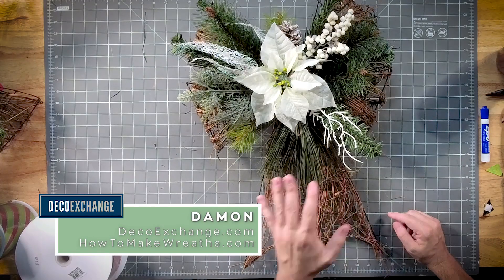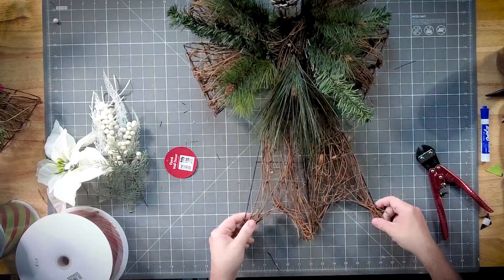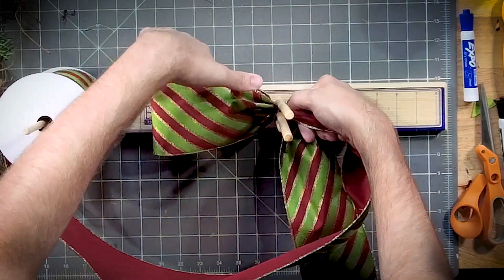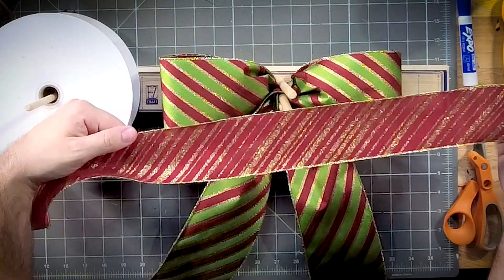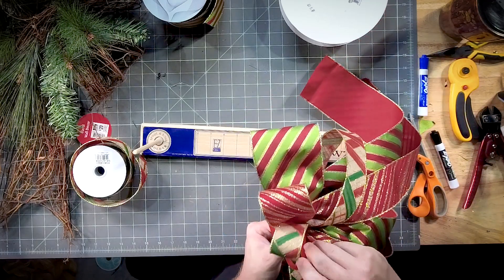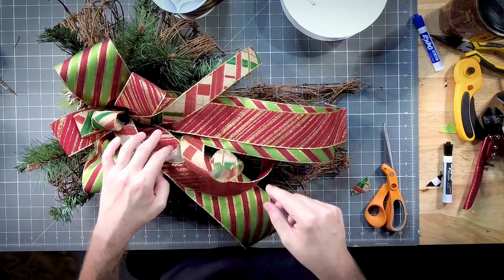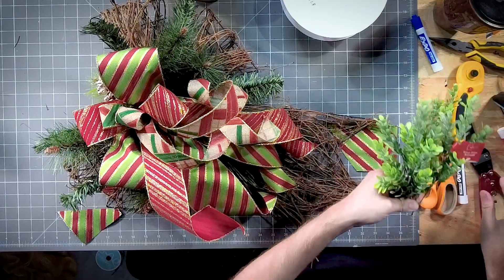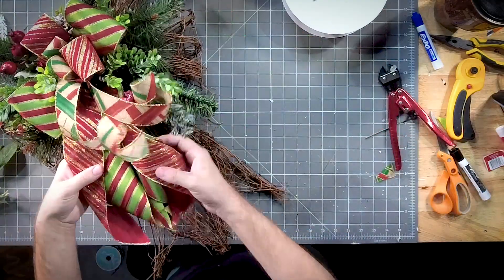DIY Grapevine Bow Christmas Door Hanger Upcycle! | Holiday Decor Ideas | DecoExchange Tutorial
0:00 - Introduction
0:32 - Removing Unwanted Fillers
1:14 - Making a Bow
4:36 - Attaching the Bow
5:02 - Trimming and Curling Bow Tails
6:00 - Attaching Greenery
6:55 - Adding Berries Greenery Stem
7:25 - Finished Door Hanger + Conclusion

Are you looking for a new way to decorate your door this Christmas?

We’re going to upcycle a Christmas Door hanger into something festive and jazz it up with some bows, florals, and additions! You can turn any boring wreath into something festive in no time!

This project will take about an hour of your time but the results are worth it! It’s also a great way to upcycle those Christmas door hangers that are just sitting around collecting dust after the holidays. Make this Christmas door hanger today for your front door or as a gift for someone special. Your friends will be so impressed by your creativity when they see this beautiful piece hanging on their doors during the holiday season!

The best part about DIY projects like these is that they are so easy anyone can do them! So let's get started on our grapevine bow wreath tutorial today!

►Our Etsy Store:

►You'll love this video if you're looking for:

Grapevine Bow Christmas Door Hanger Ideas
Christmas Holiday Decor Ideas